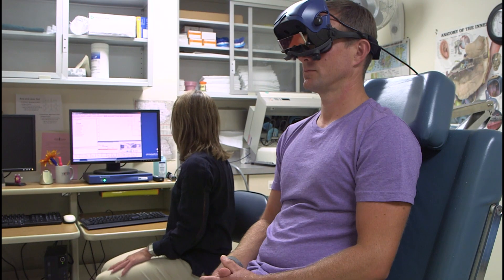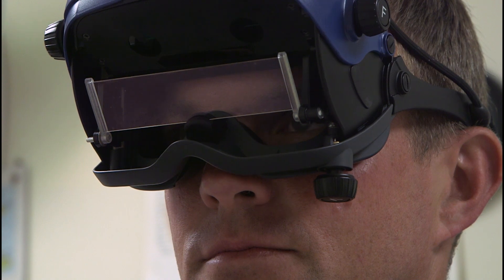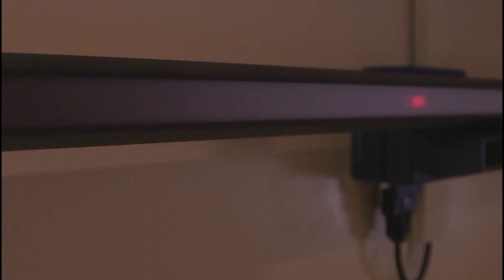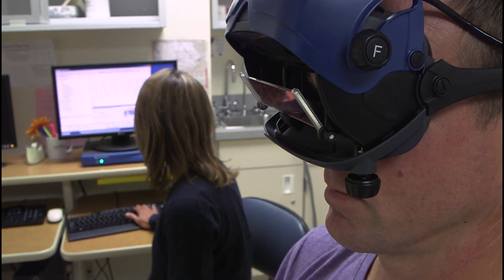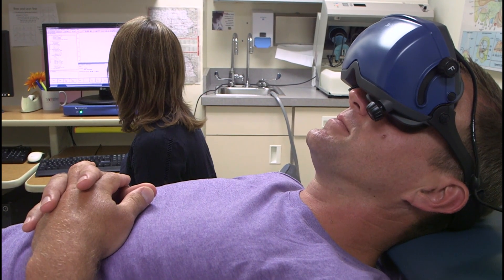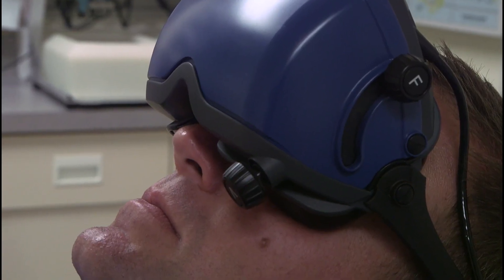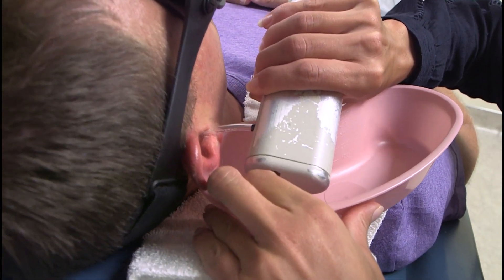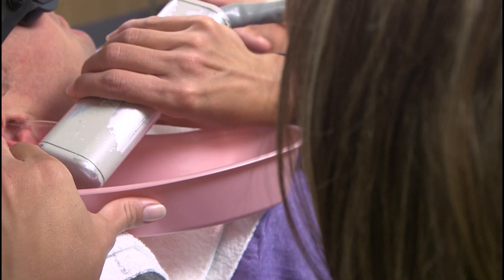Vestibular Tests: VNG - Boys Town National Research Hospital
In our Vestibular Tests Video Series, Kristen Janky, Au.D, Ph.D., CCC-A, Vestibular Audiologist at Boys Town National Research Hospital, explains the VNG test. For more information on our Balance and Vestibular Evaluations,